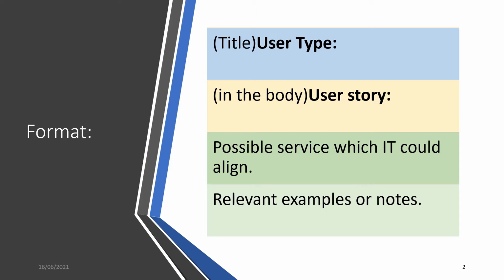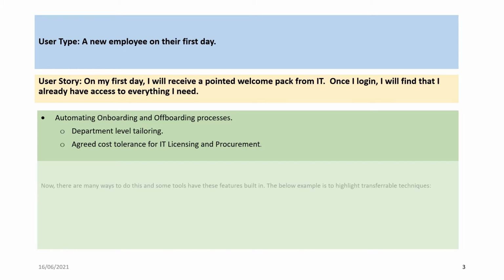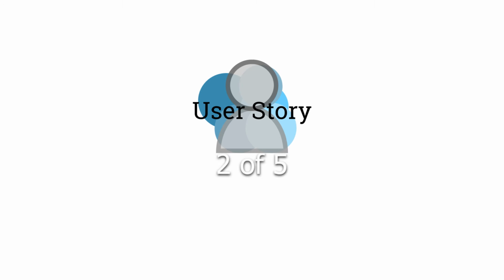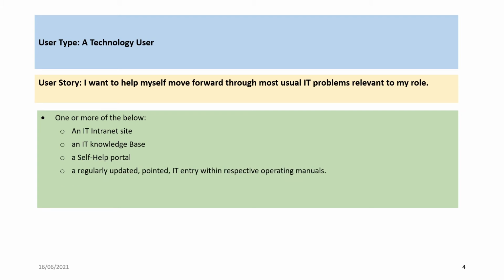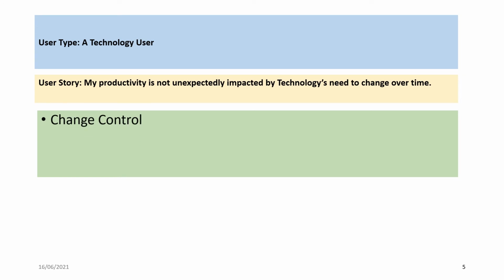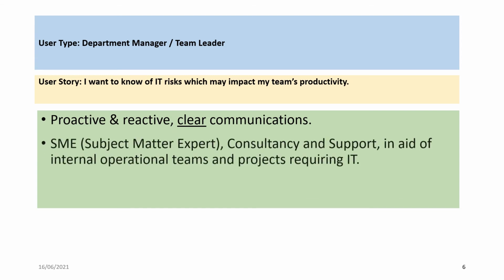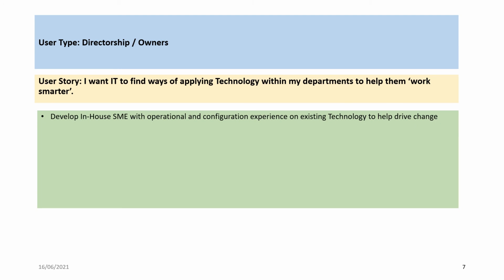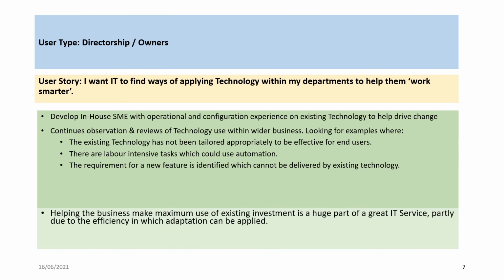What does a good IT Service look like?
Discussed using User stories.

I was asked to discuss this topic for a job opportunity which did not work out in the end.  The content still held firm hence added some spice and have uploaded for your kind consumption.